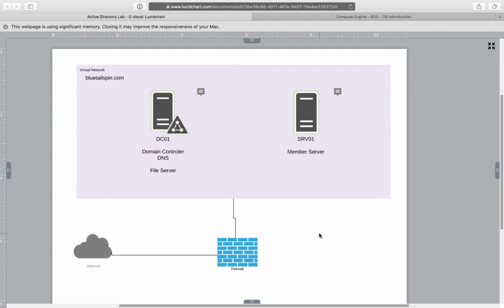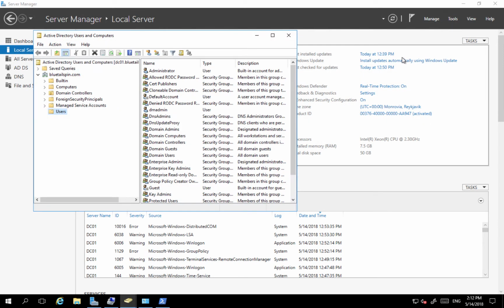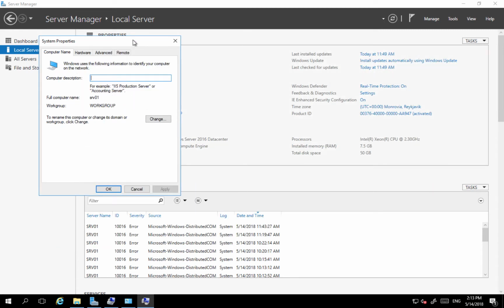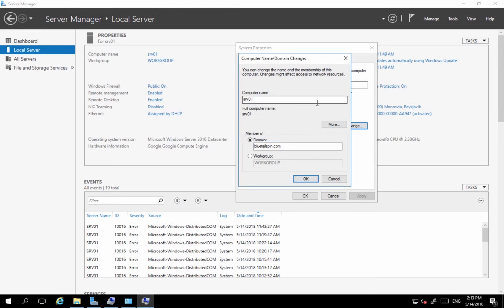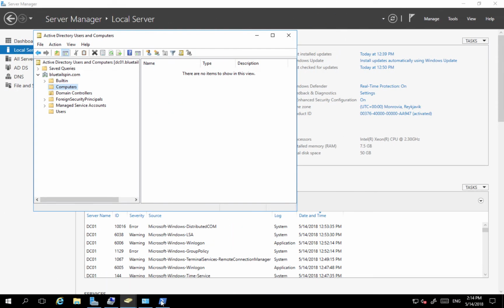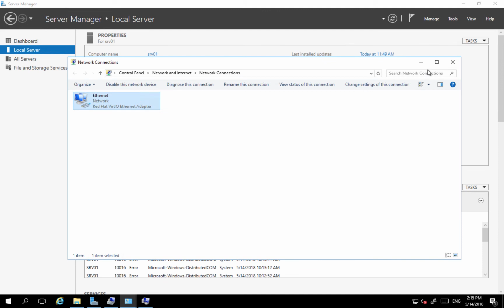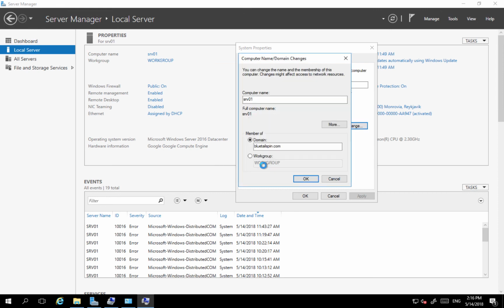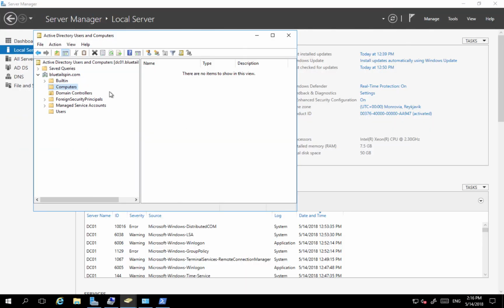How to create Active Directory Lab - part 4 - How to add computer to Active Directory